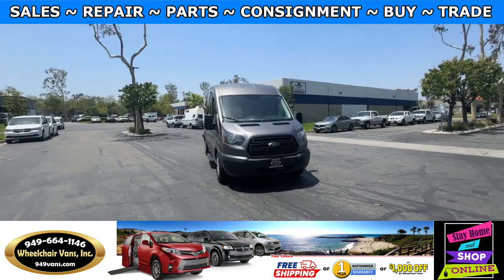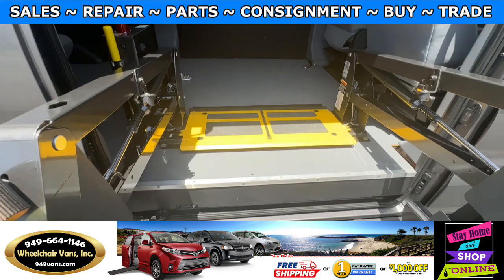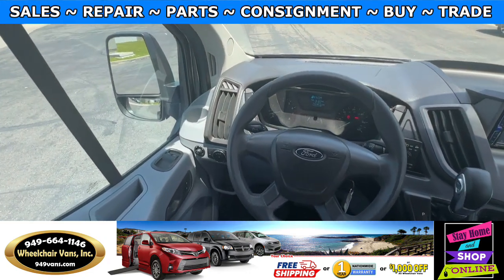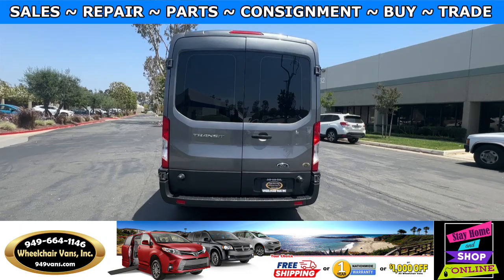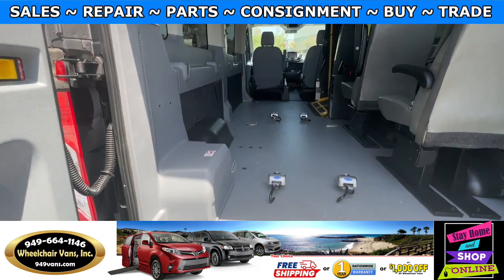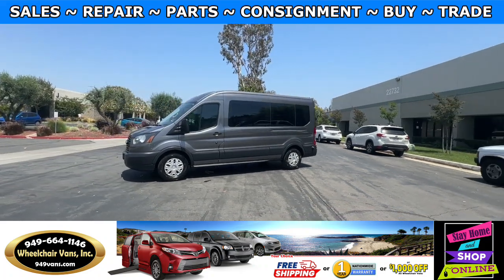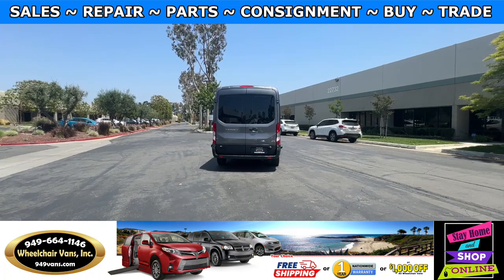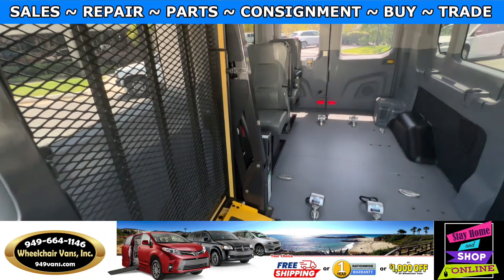For Sale 2015 Ford Transit BraunAbility Power Fold Out Platform Lift Side Loading Wheelchair Van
2015 Ford Transit 350 XL - BraunAbility Power Fold Out Platform Lift Side Loading Wheelchair Van